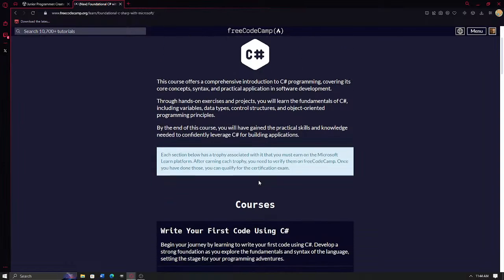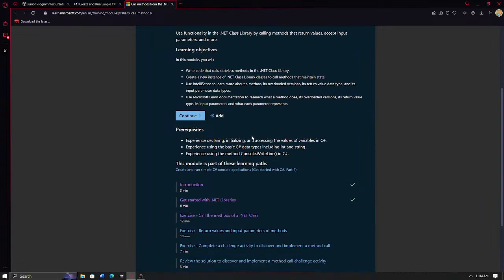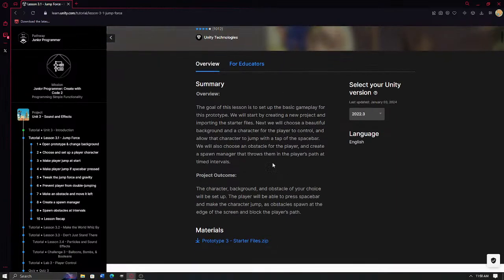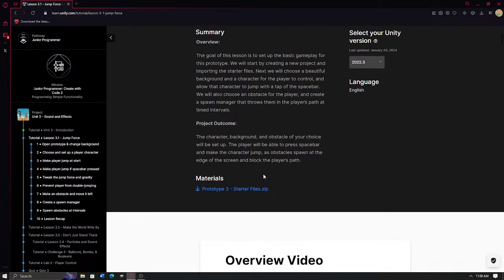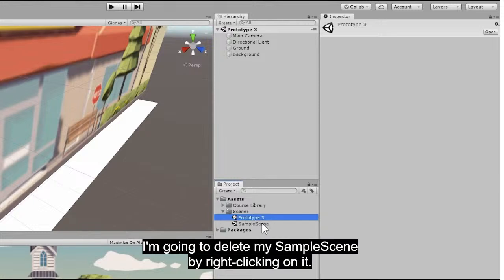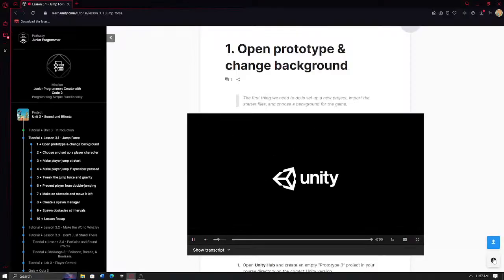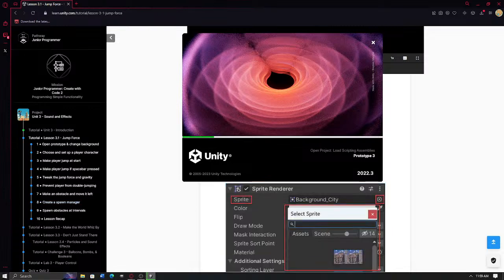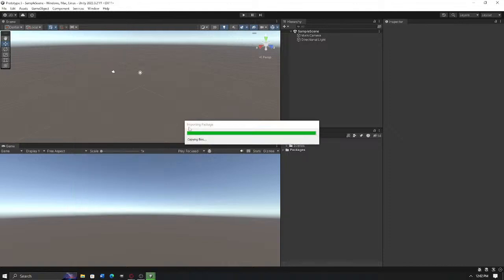Unity & C# Learning-out-Loud | Junior Programmer Pathway: Create With Code 2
Continuing to learn game development with Unity as my engine and C# as the programming language. This is my first stream on youtube so there will most likely be problems. Please be patient with me. I streamed all previous lessons on twitch and  swapped to youtube since it supports higher quality.